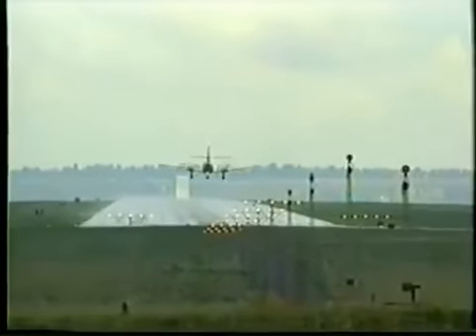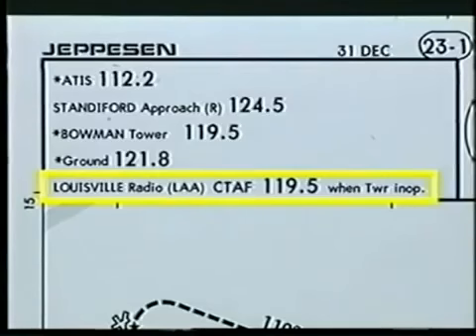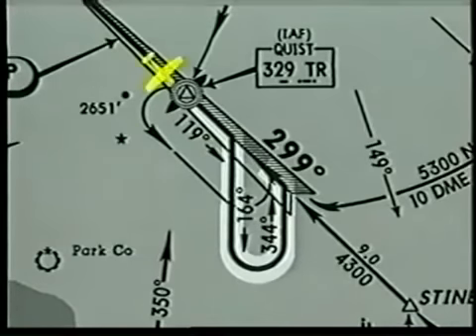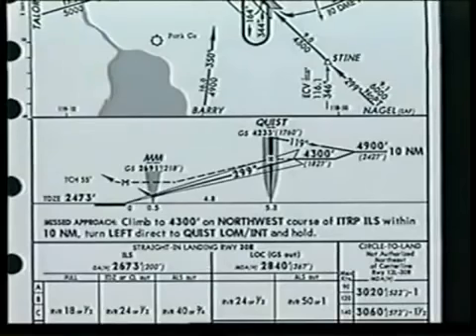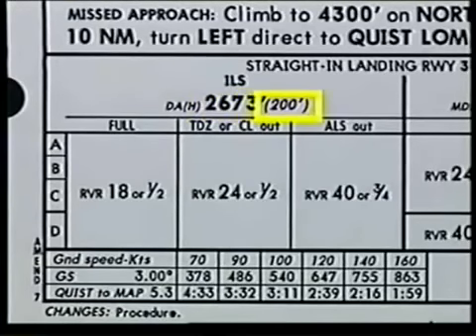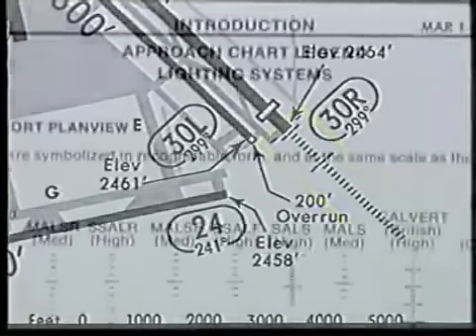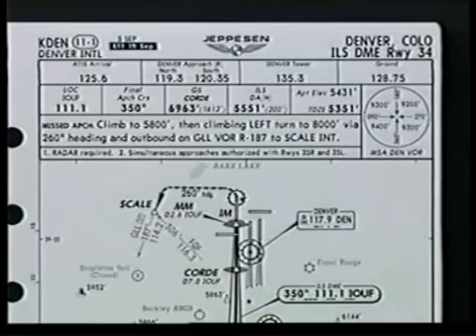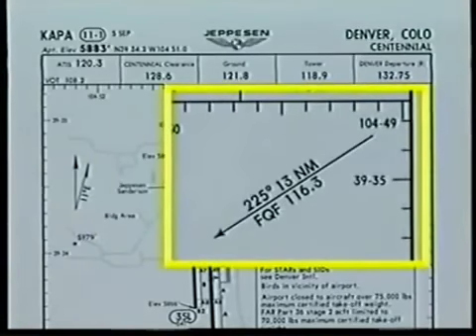FlightTime Jeppesen Approach Charts